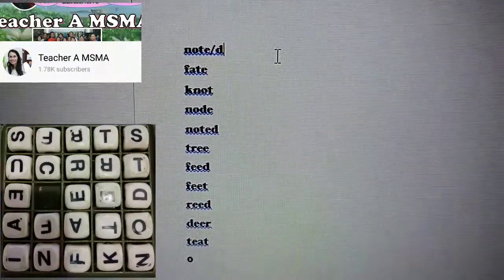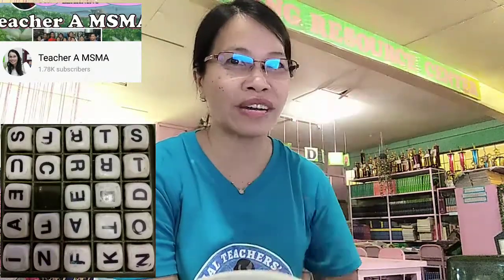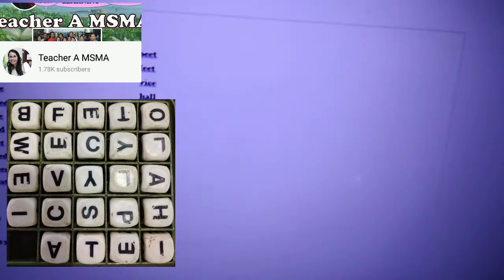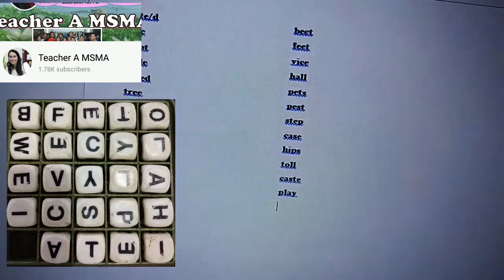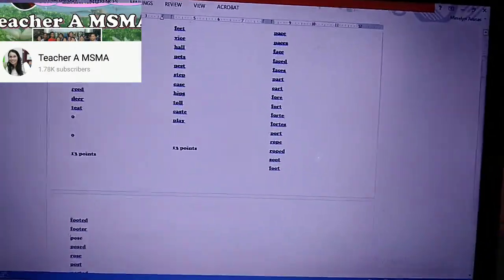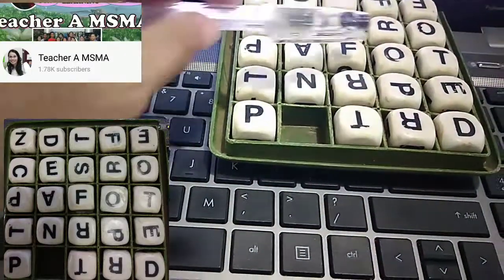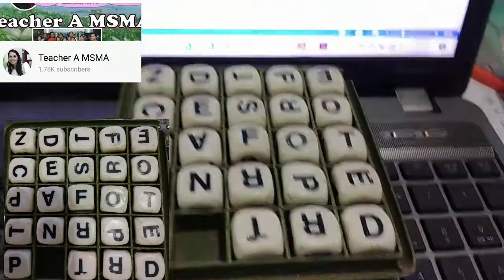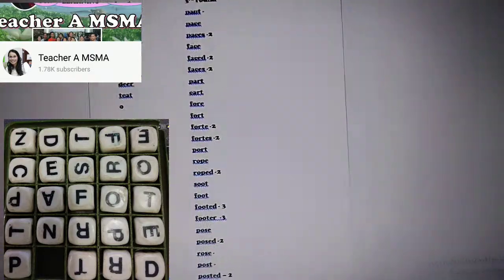Playing Word Factory l Refreshing Brain Cells 😁 l Word Game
Word Factory is a kind of game where you connect letters to form a word. This would be fun if played with unlimited number of players for the points depend on the remaining words which are not listed by others players.
If played alone? Well, I've tried it in this video 😁